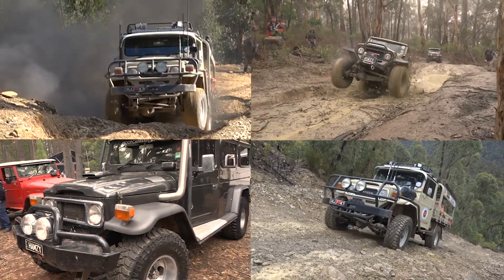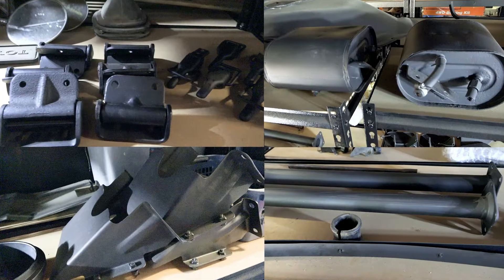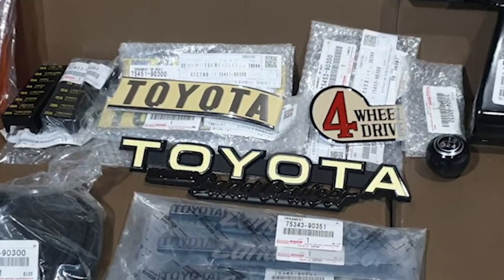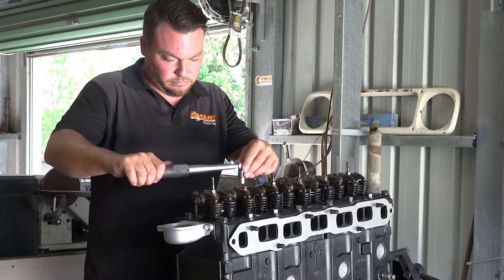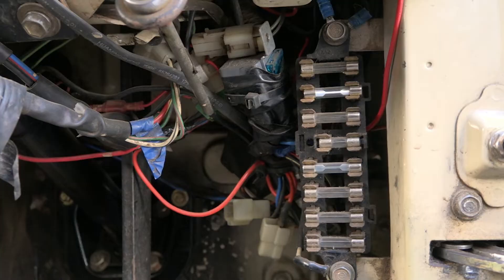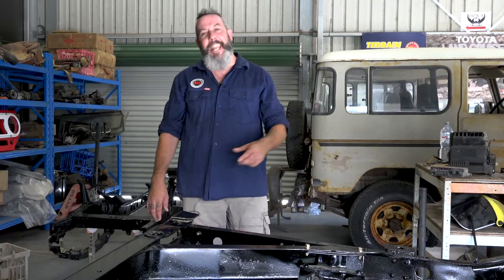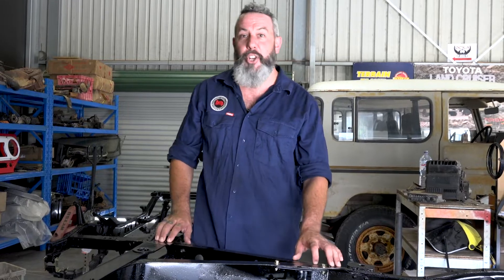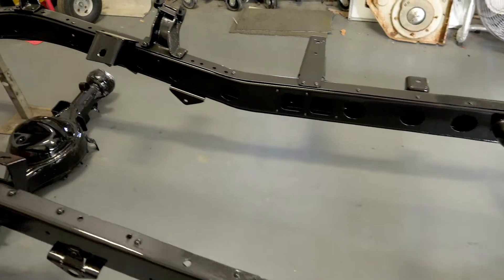Mr Landcruiser - the home of everything for early Landcruisers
Exciting times to be part of early Landcruisers. At Mr Landcruiser we not only have the largest range of new and used, genuine and OEM parts available in Australia, but know with the expertise of Smart Automotive Solutions on site at Mr Landcruiser, we undertake electrical, mechanical diagnostics and maintenance, complete engine and driveline rebuilds or upgrades as well chassis and body conversions, right through to ground up restorations. So whatever you need for your early cruiser, we've got you covered.